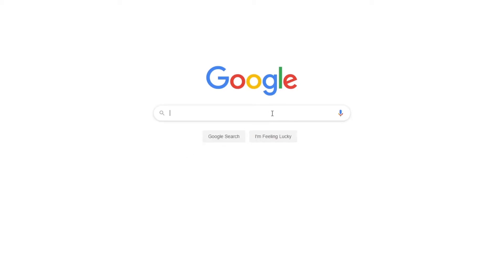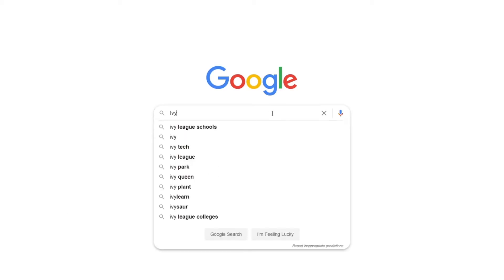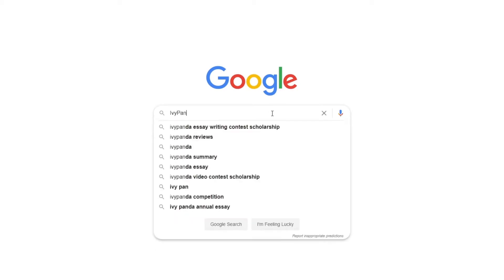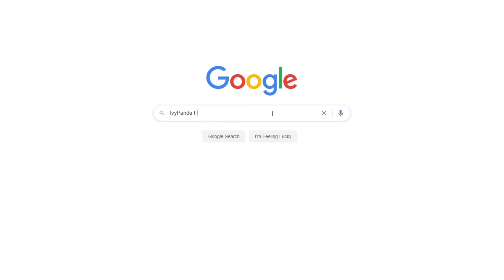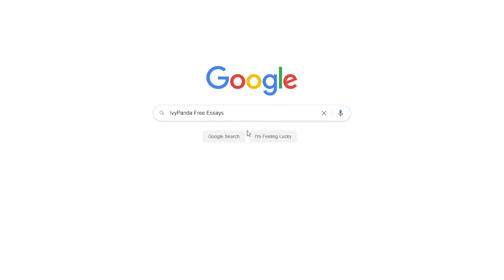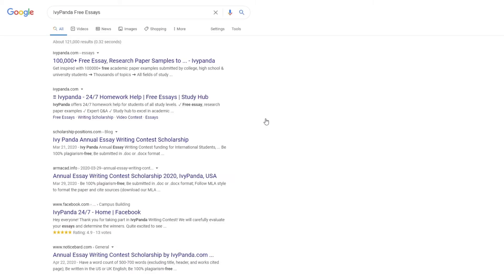Cybercrime and Cyber-Related Crimes | Free Essay Sample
📝 In this essay the society has lost its morals as the results of computer technology and the young people are now exposed to dangers such as involvement in terrorism, drug abuse, early sex and other practices that not only degrade their morals but also subject them to health risks. It is worth noting that the end result of cyber crimes is social injustices, social imbalances and moral erosion among the modern societies.

📑 Paper Type: Essay
📖 Pages: 2
🔠 Words: 583
📚 Subjects: Law & Criminology
⚙️ Language: 🇺🇸 English

🔎 Works Cited:
Rothman, Stanley, and C. Mosmann. Computers and society: The technology and its social Implications. New York, NY, United States: Science Research Associate, 2007. Print.

About this playlist: We prepared a list of our best essay samples and ran them through a high quality Text-to-Speech. The samples are free to use, but have to be cited appropriately.